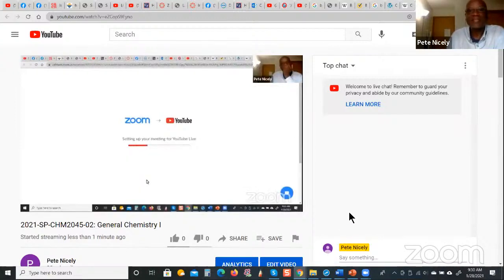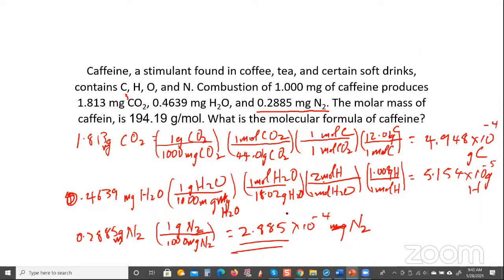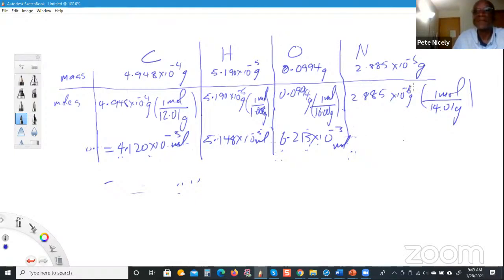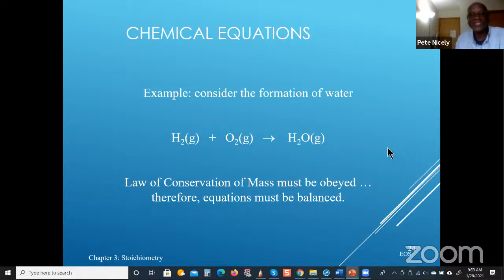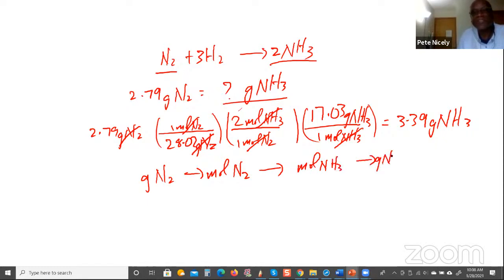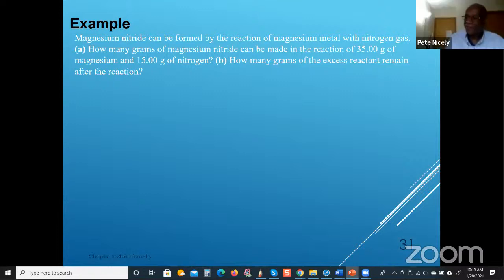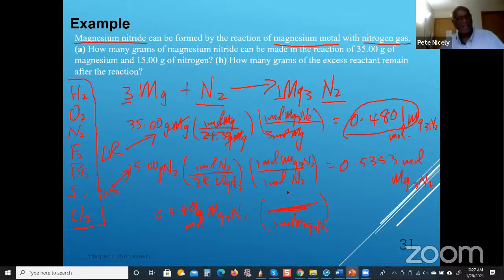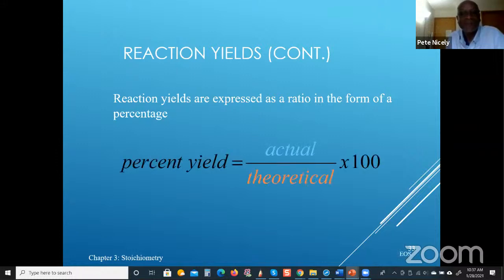2021-SP-CHM2045-02: General Chemistry I